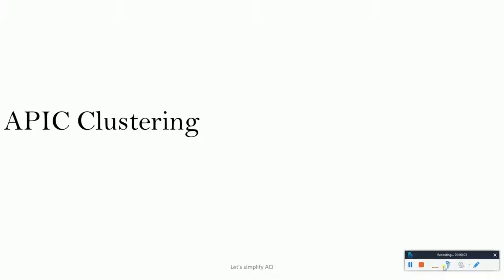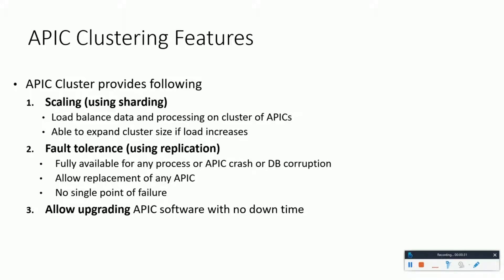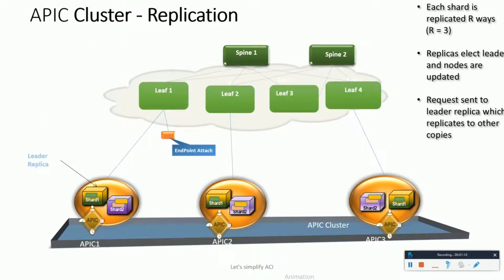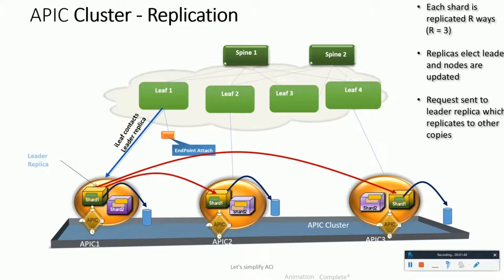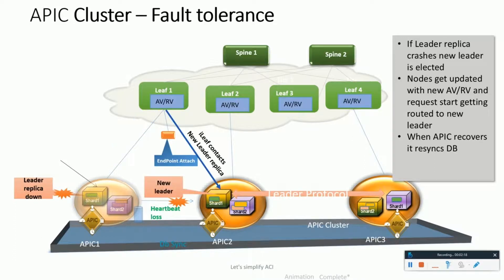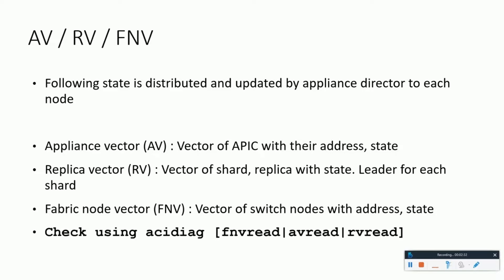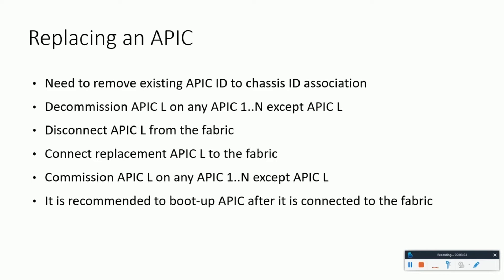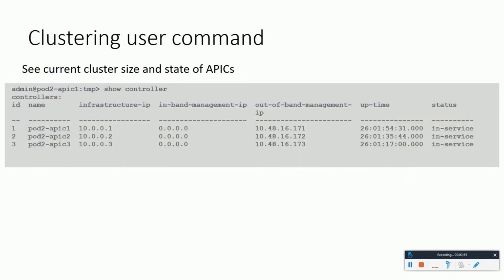4 APIC Cluster sharding and APIC replacement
Data replication inside APIC controller cluster